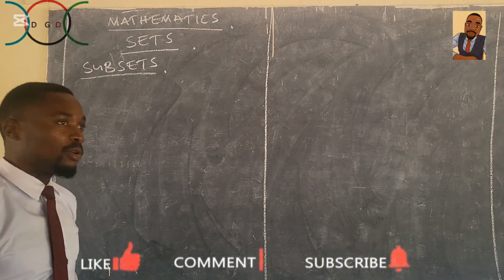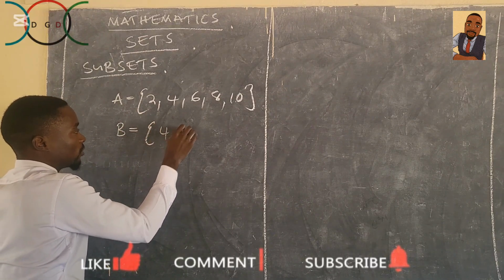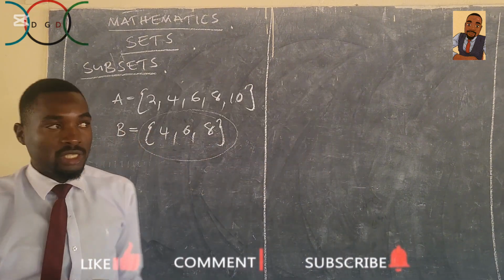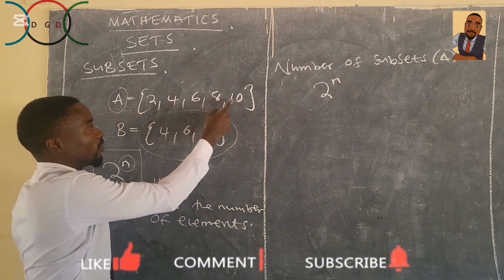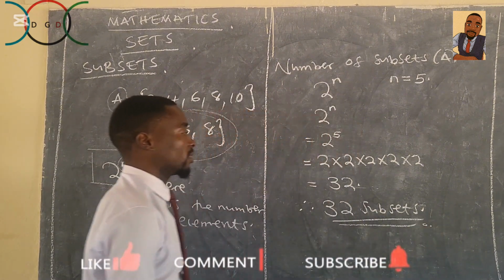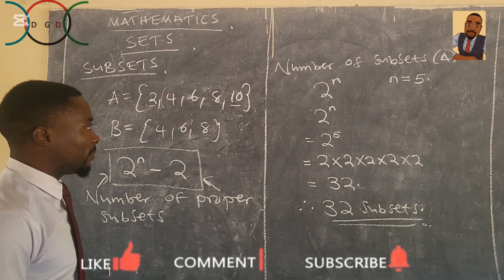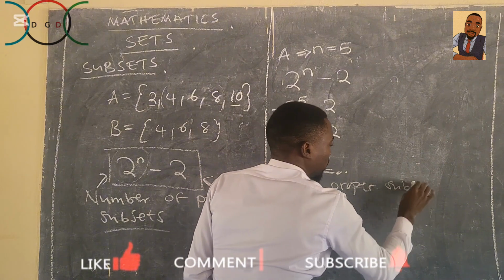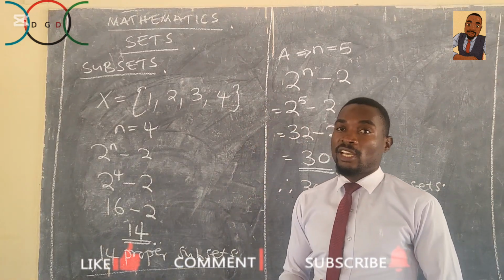SETS Subsets and Proper Subsets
*"Mastering Sub Sets & Proper Sub Sets | DGD ONLINE SCHOOL Math Lesson"*

Join this engaging tutorial where we break down sub sets and proper subsets using simple examples and clear explanations. We'll cover definitions and practical exercises to solidify your understanding. Ideal for middle and high school students looking to boost their math skills! 💪👍